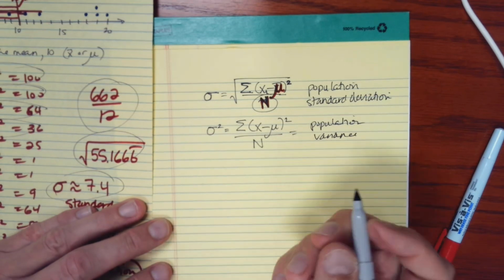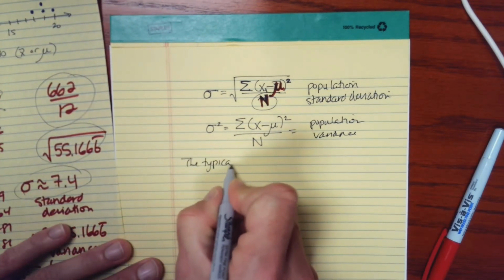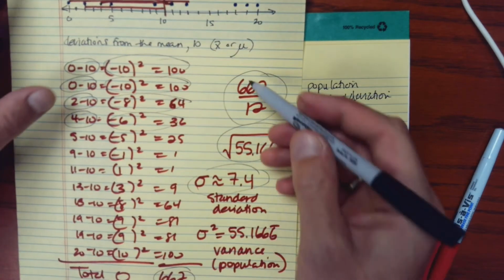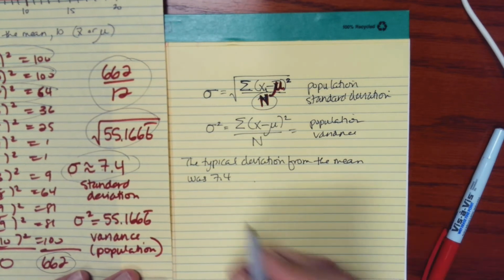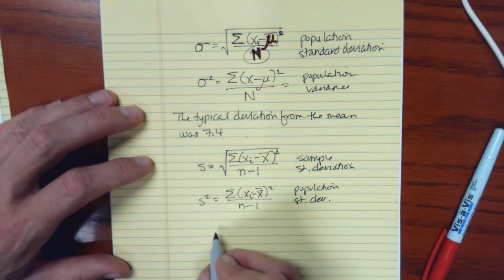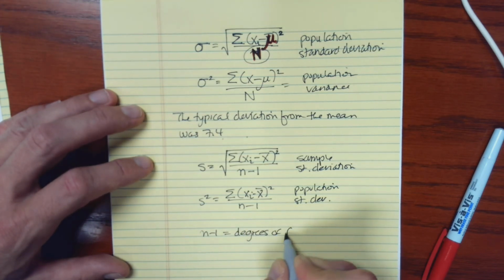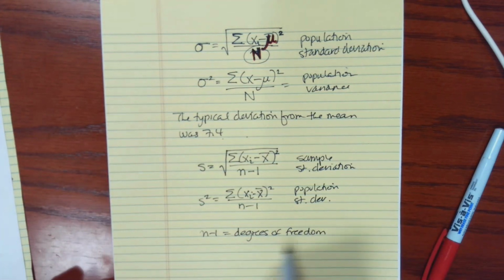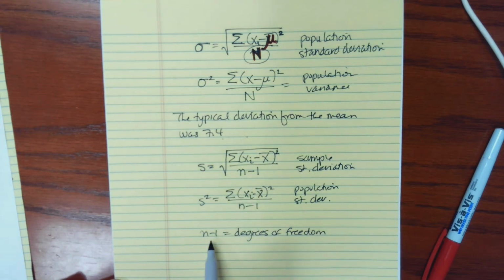Formulas for Variance and Standard Deviation